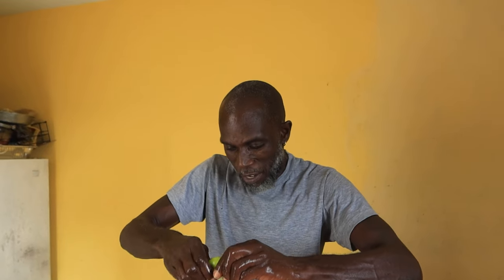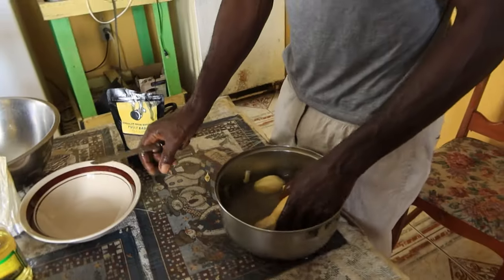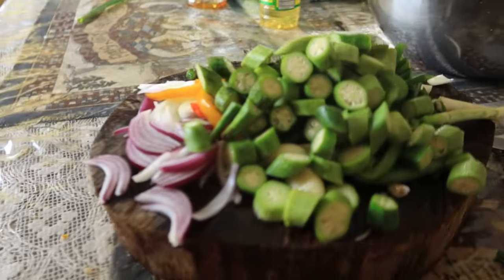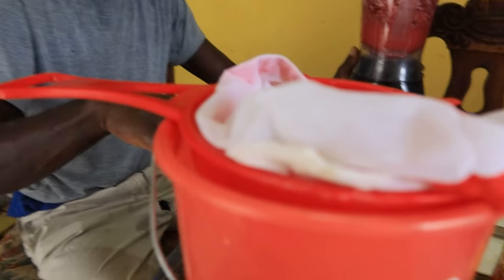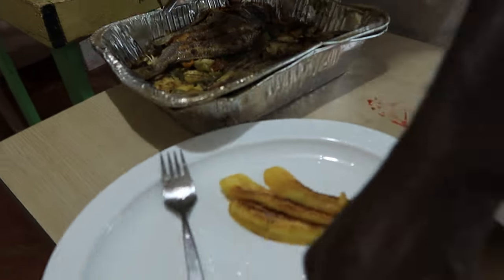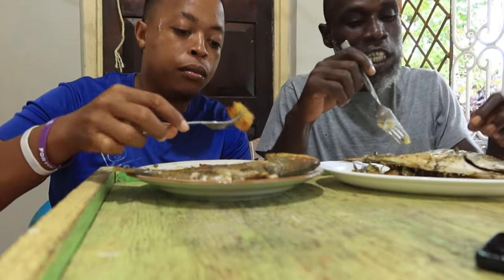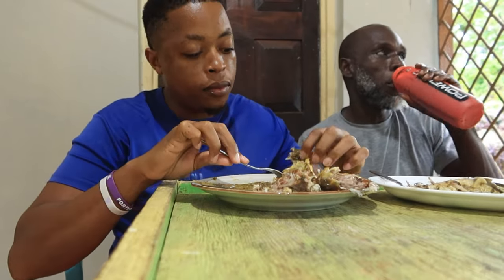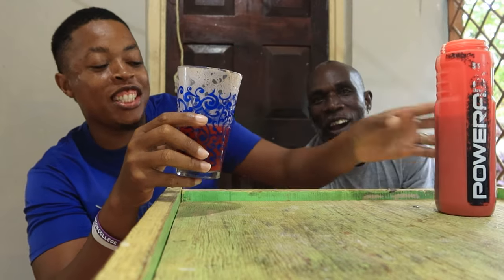OVEN JERK FISH with sorrel pineapple juice.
in this video chef boom boom will be showing you how to make the ultimate oven jerk fish.
he will also be showing you guys how to make sorrel pineapple juice.
 if you want to connect please watsapp this number .
or Instagram
tyronestudioart.